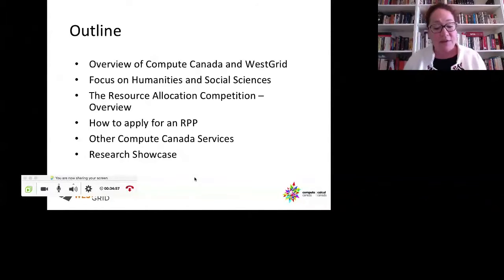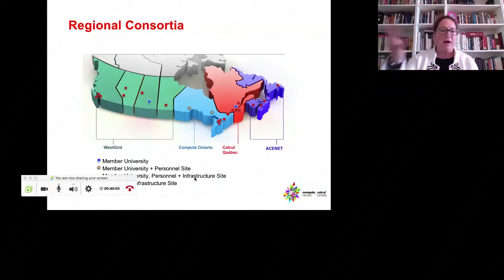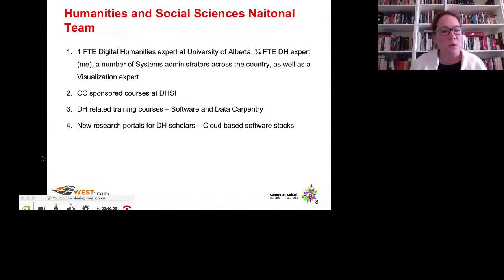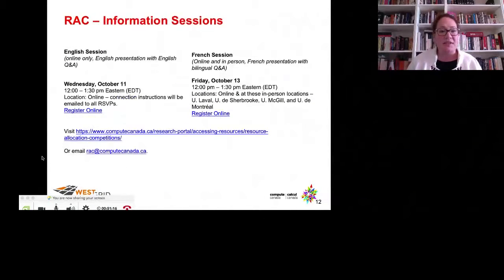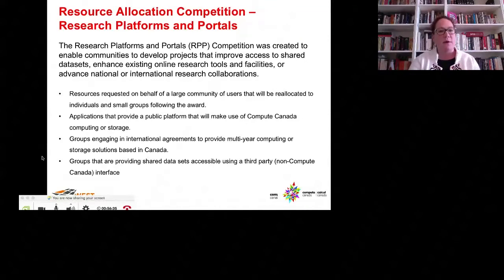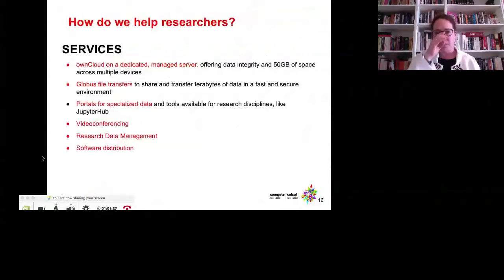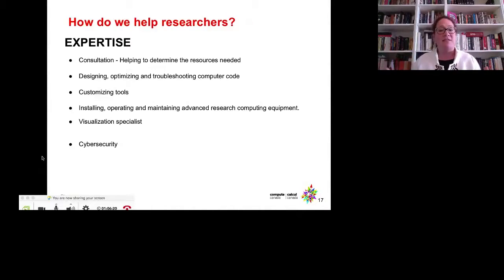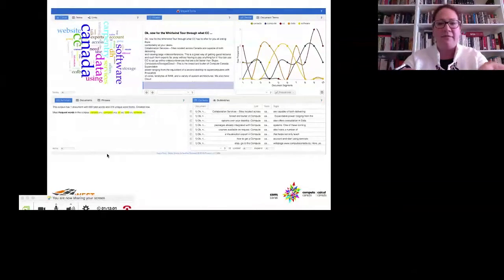Tools for Handling Big Data & Computing Demands in Humanities & Social Science Research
This presentation will explore how Compute Canada resource allocation competitions can support research projects in the Humanities and Social Sciences. It will also touch on other services and support Compute Canada can offer Humanities and Social Science researchers, including cloud computing, data management tools, file storage or file transfer services, and collaboration tools.